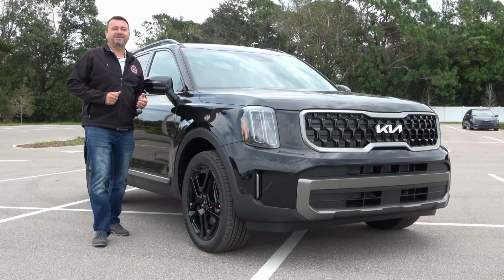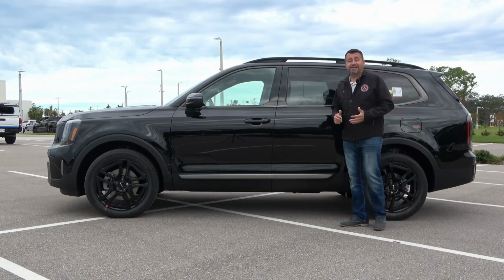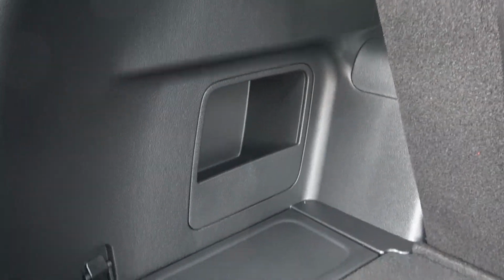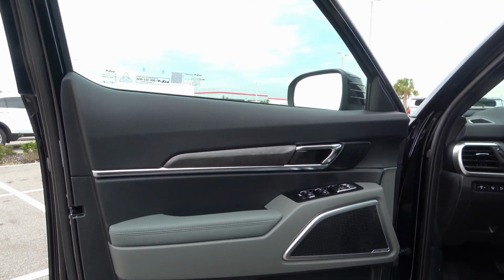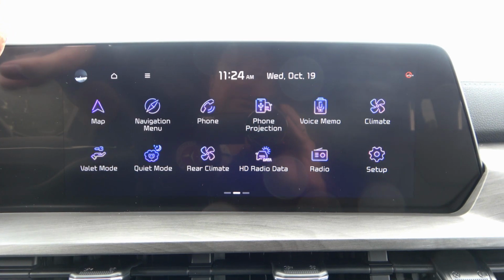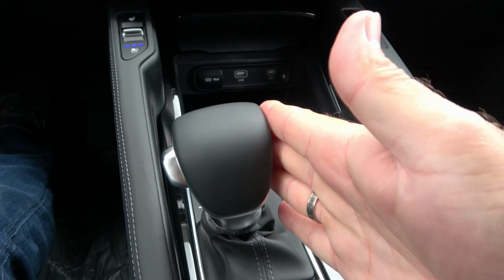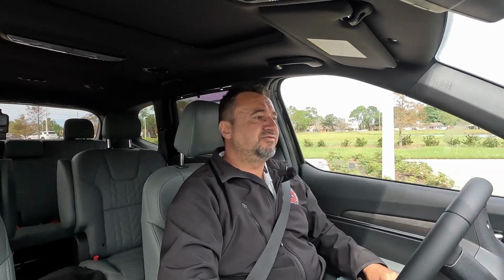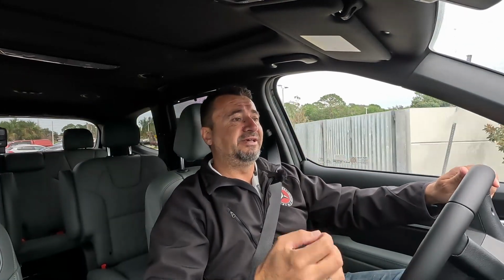Brand new 2023 Kia Telluride EX X-Line is the best mid size family SUV. Review and Drive.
In today’s video I am checking out this brand new 2023 Kia Telluride EX X-Line. Huge thanks to Gettel Kia of Bradenton and thank you for allowing me to film it.

The vehicle tested was dressed in Ebody Black color and had the following options added:
Ebony Black Paint                                                                          $495
Sage Green Interior Package                                                       $295
Carpet Cargo Mat w/Seatback Protection                                $115

Total MSRP including Freight and Handling                            $47,725.00